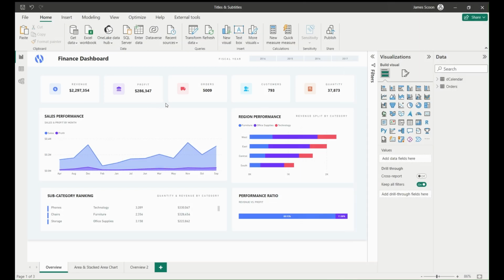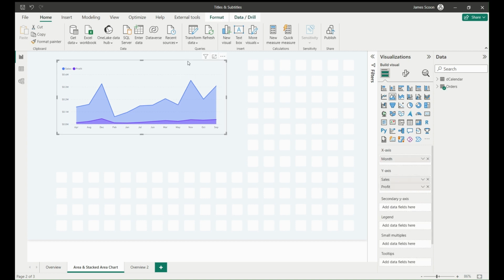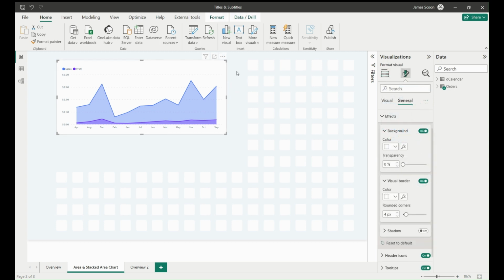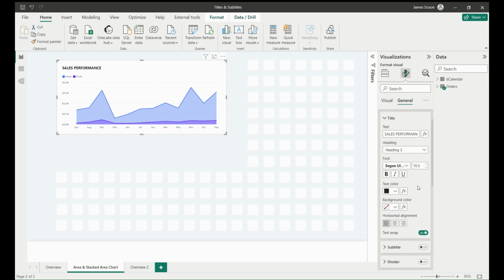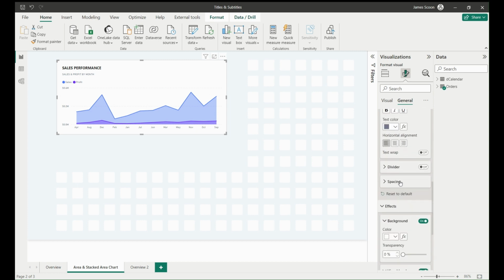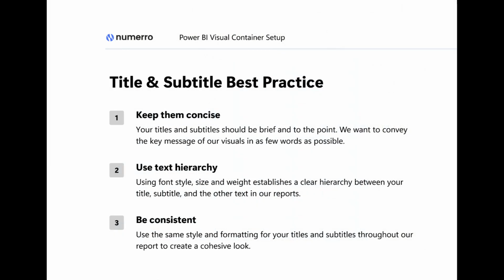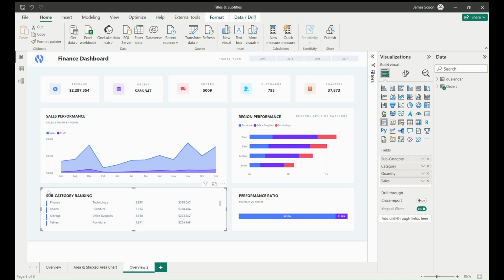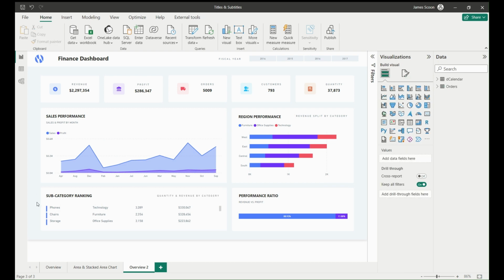Using Visual Containers in Power BI to Improve Performance by 35%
Microsoft's May, 2023 update includes visual container improvements that are helpful for consistent, best practice dashboard design. In this video, we will dive into the specifics of the container improvements and how they can be utilized to improve performance, reduce maintenance, and make it easier to update Power BI dashboard designs.